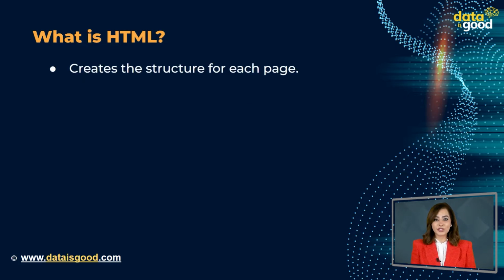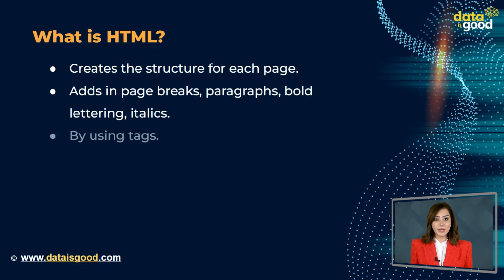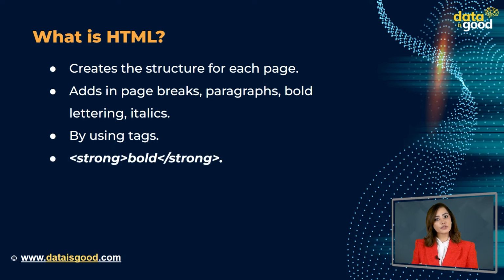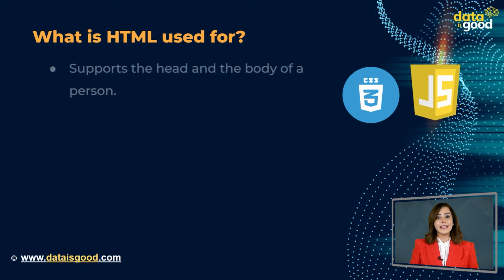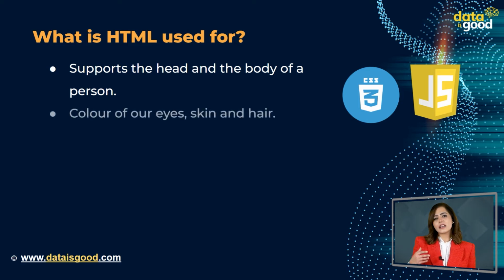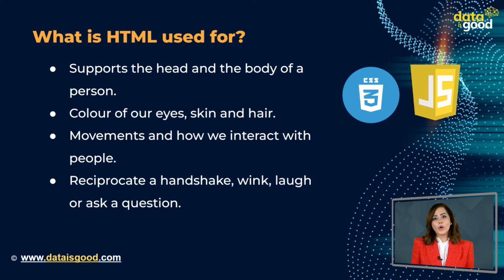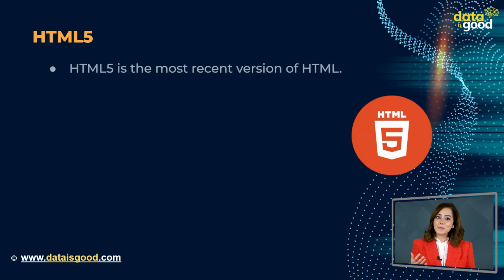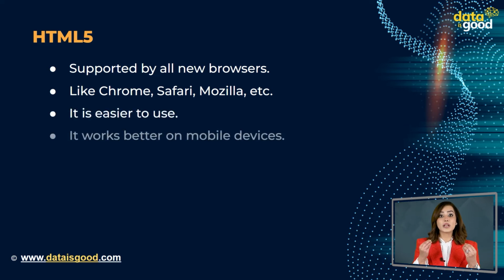What is HTML | Introduction to HTML | HTML for Beginners | HTML Tutorial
HTML tags that can be included in a web page include a heading, paragraph, list, image, form input fields, hyperlinks, and more. It can also define colors and other formatting options for print media.

Data Is Good helps you in learning HTML. HTML stands for HyperText Markup Language. It is the standard markup language for creating Web pages and describes the structure of a Web page.

○ Introduction - 0:00
○ What is HTML used for - 1:20
○ HTML5 - 1:55
○ How HTML works - 2:26